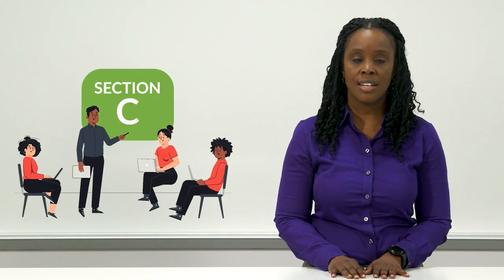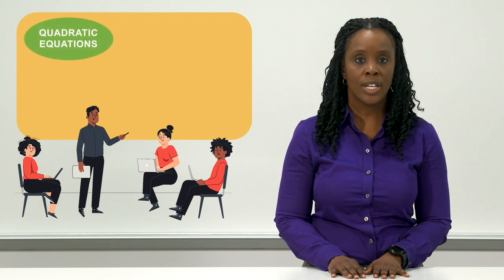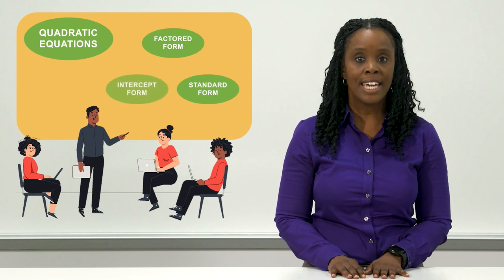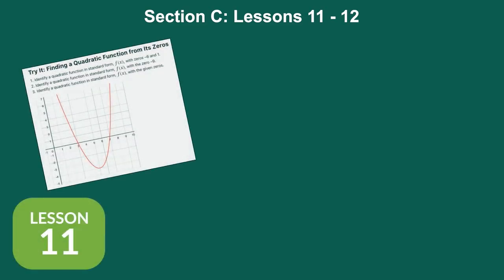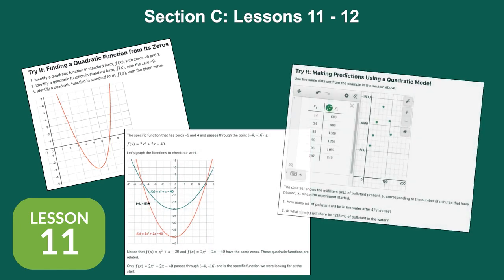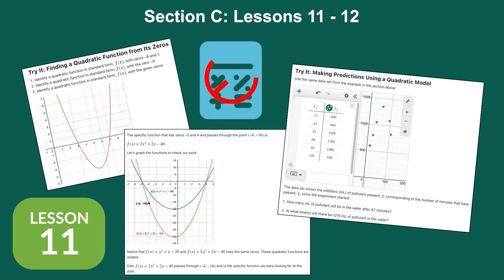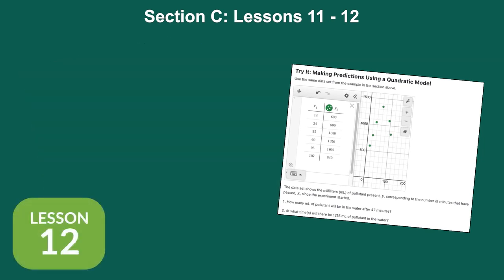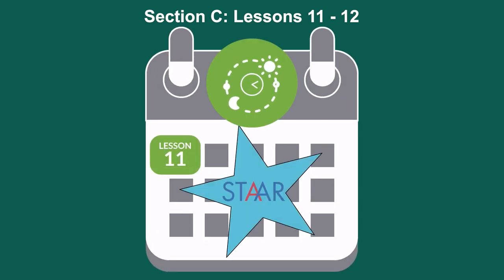OpenStax Algebra 1 Unit 8, Section C – Lessons 11 - 12: Quadratic Equations and Graphs Lessons